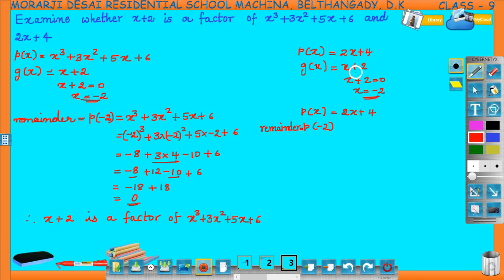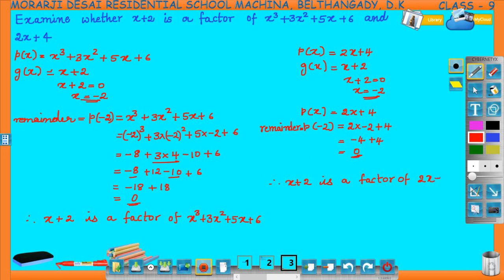MDRS MACHINA/ CLASS 9/ POLYNOMIALS 6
Discussed about factor theorem and problems related to factor theorem of polynomials lesson of class 9
Class 9
Polynomials
Factor theorem